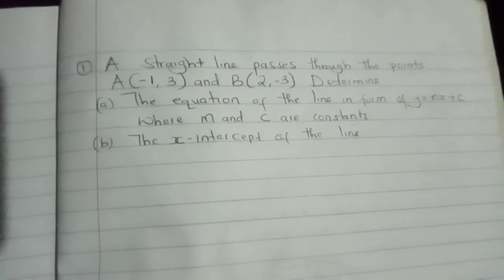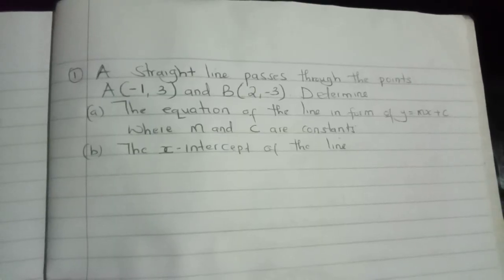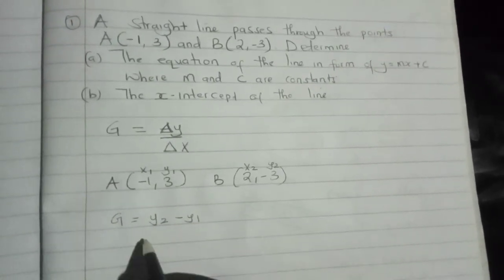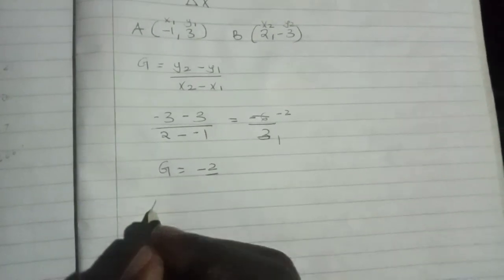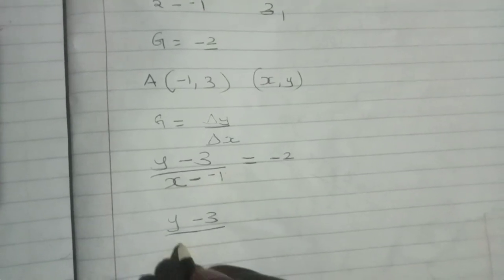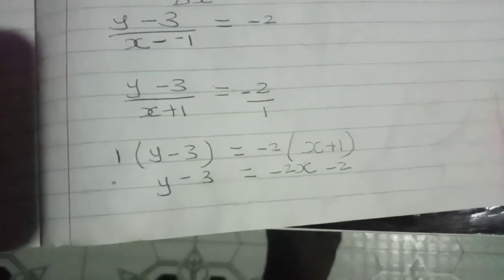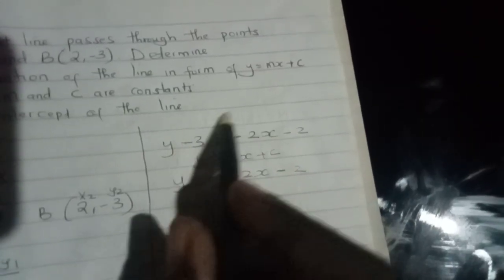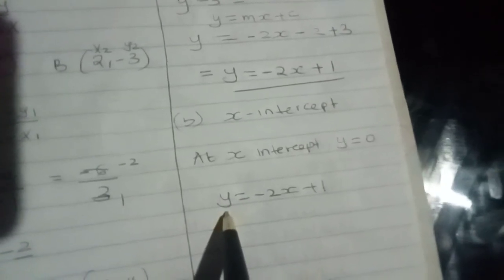You should watch this ❤️